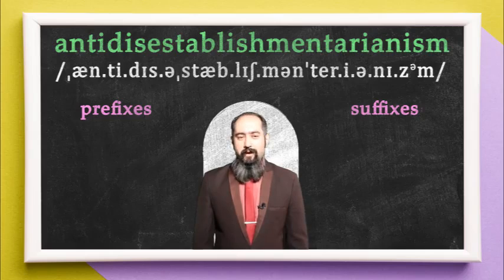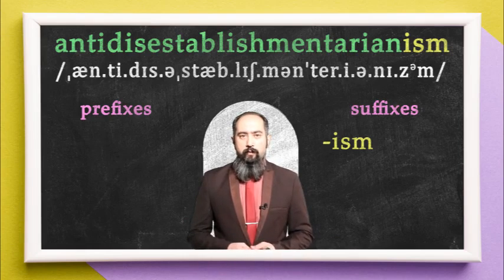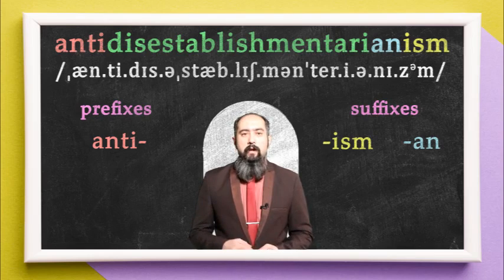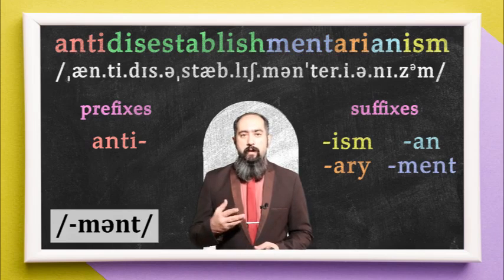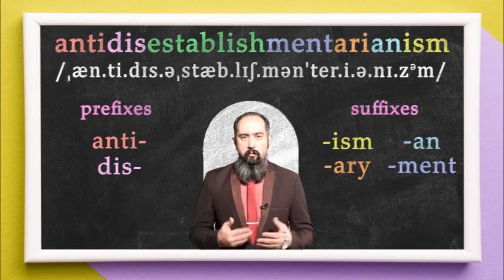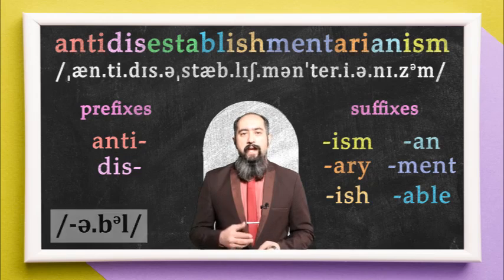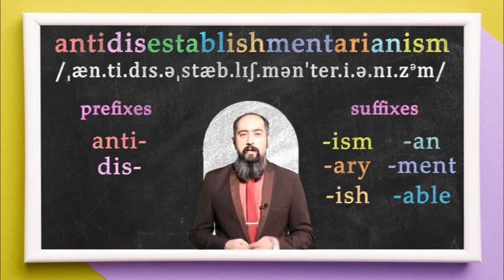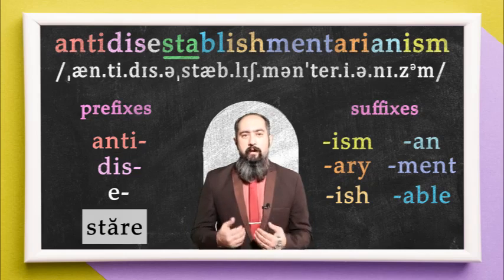{آموزش زبان} antidisestablishmentarianism| long words in English| کلمات طولانی در انگلیسی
وجود پیشوندها و پسوندهای مختلف در زبان انگلیسی این قابلیت را ایجاد کرده است که زبان شناسان قادر به تولید لغت‌های طولانی متنوعی هستند. این کلمات با اینکه بلند هستند اما اگر پیشوندها و پسوندها را بشناسید به راحتی می‌توانید معنای آن‌ها را پیدا کنید. در اینجا ۱۳ کلمه بلند و معروف انگلیسی را که کاربرد هم دارند معرفی کرده‌ایم.
این لغات گاهی آنقدر طولانی است که حتی تلفظ آن‌ها کار طاقت فرسایی است. مثلا برای پروتئین تایتین یا کانکتین که در بدن انسان وجود دارد از لغتی با ۱۸۹ هزار و ۸۱۹ حرف استفاده می‌شود. این کلمه عجیب در واقع نام علمی این پروتئین است و گفته می‌شود برای خواندن آن ۳ ساعت و نیم وقت لازم است. علاوه بر این مورد استثناء، بسیاری از کلمات بلند واژه‌های پزشکی هستند.
Hope you don’t have hippopotomonstrosesquippedaliophobia (fear of long words).
The longest word in any given language depends on the word formation rules of each specific language, and on the types of words allowed for consideration.

antidisestablishmentarianism /ˌæn.t̬i.dɪs.əˌstæb.lɪʃ.mənˈter.i.ə.nɪ.zəm/

opposition to the belief that there should not be an official relationship between a country's government and its national Church